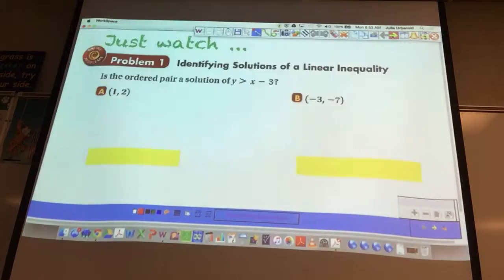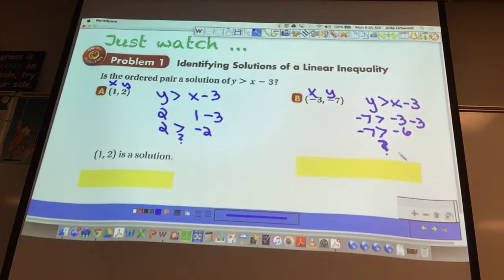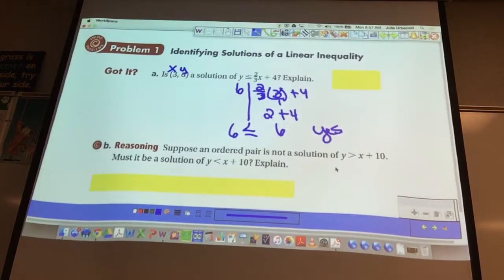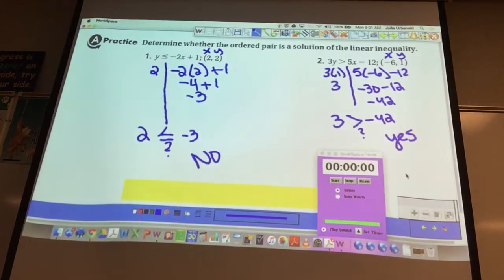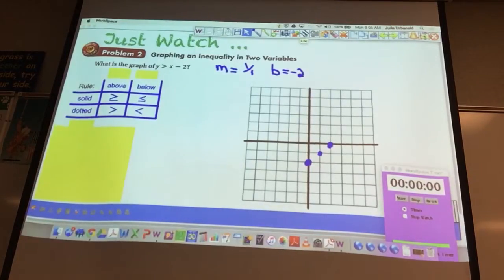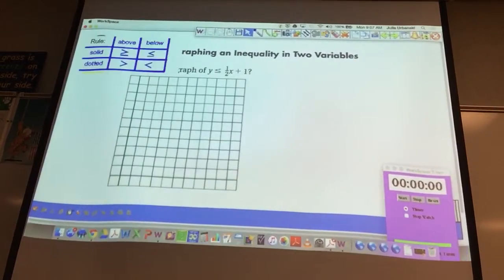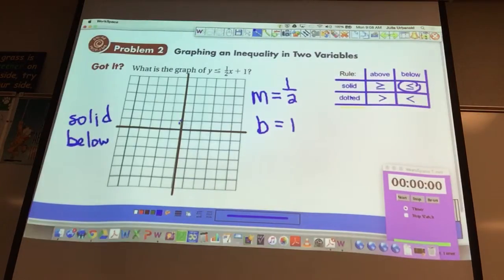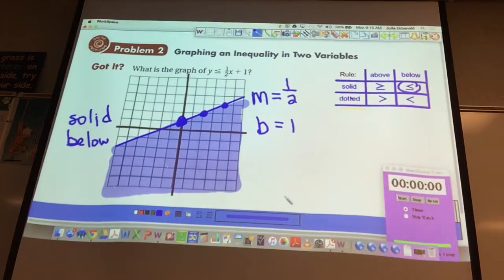M1 4 5 Part 1